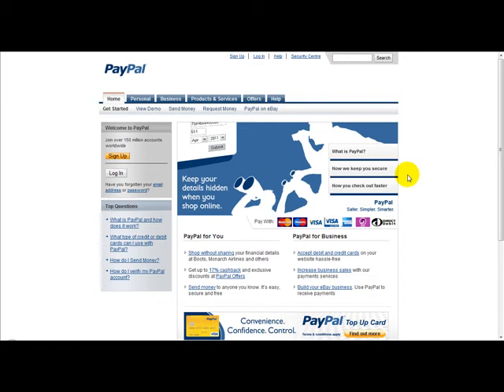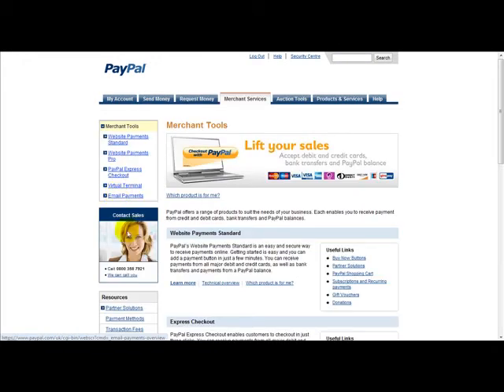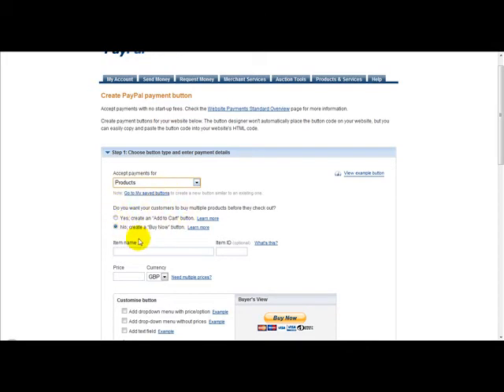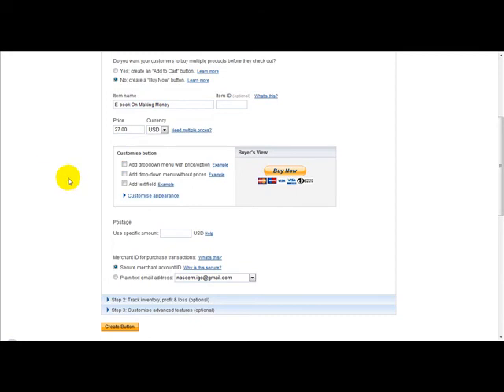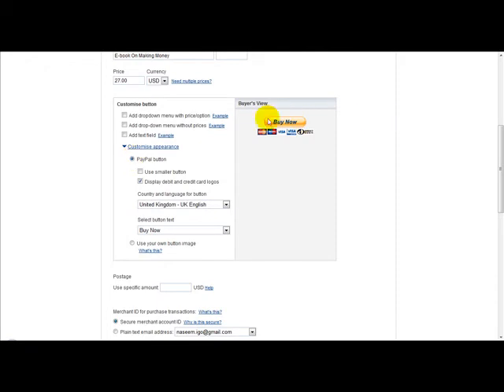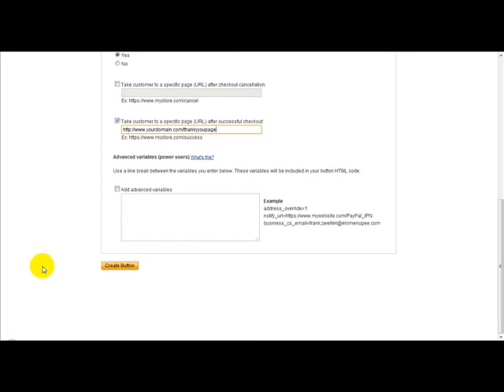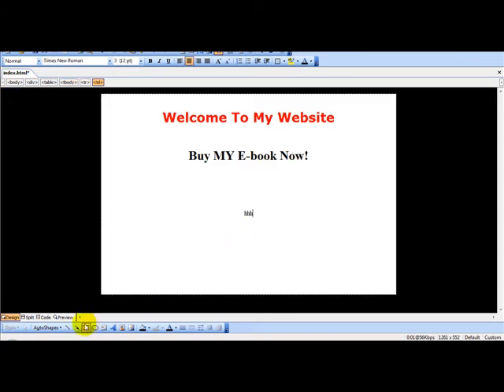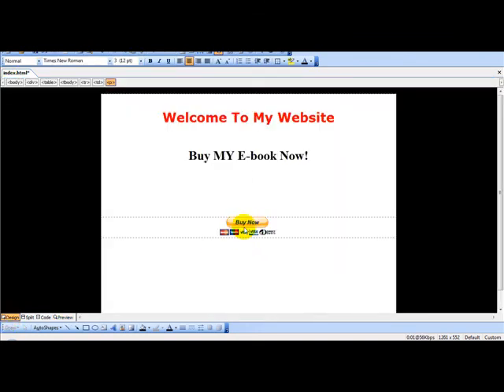How to Add a PayPal Order Button to Your Website